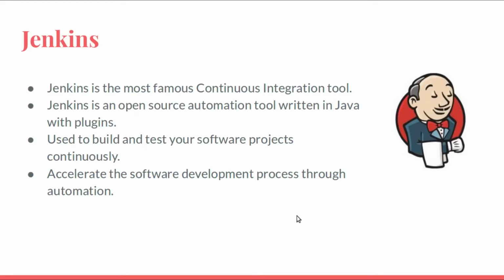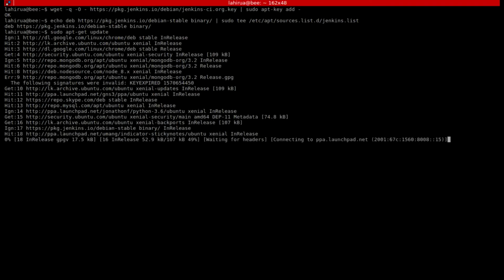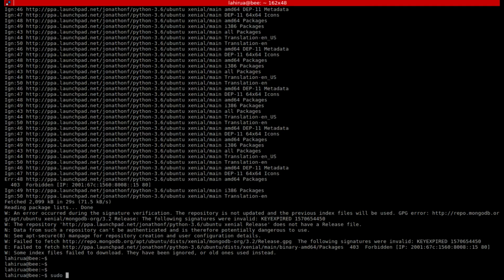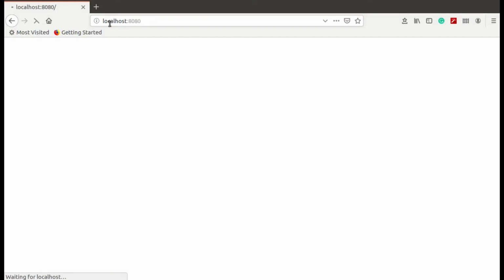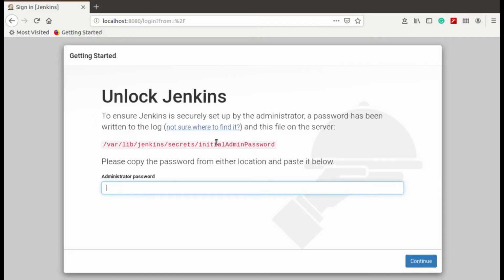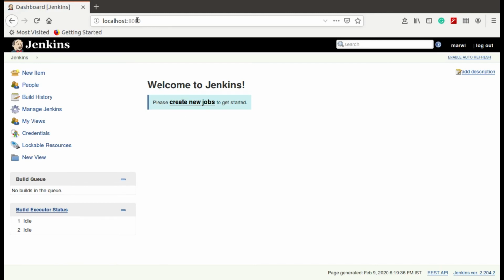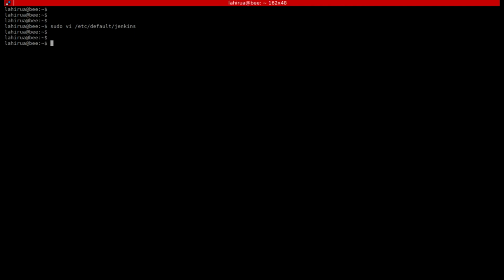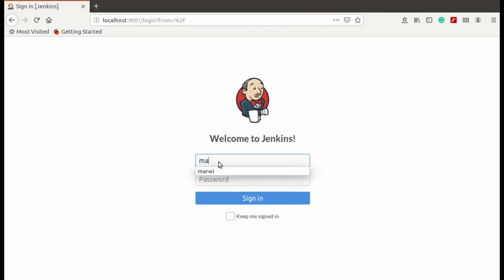How to installing Jenkins | What is Jenkins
Jenkins is the most famous Continuous Integration tool.
Jenkins is an open-source automation tool written in Java with plugins

Steps -

Add repository key to the system
wget -q -O | sudo apt-key add

Append the Debian package repository address to the server’s sources.list
echo deb binary/ | sudo tee /etc/apt/sources.list.d/jenkins.list

Install Jenkins and its dependencies
sudo apt-get install jenkins

Get the Administrator password using cat command
sudo cat /var/lib/jenkins/secrets/initialAdminPassword

Change jenkins default port
vi /etc/default/jenkins